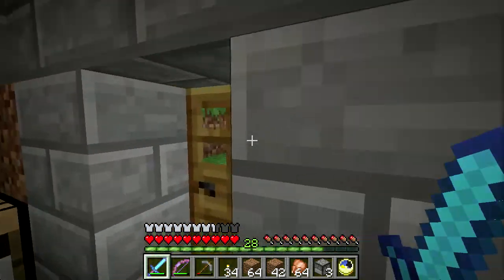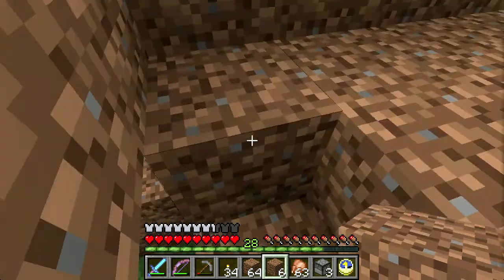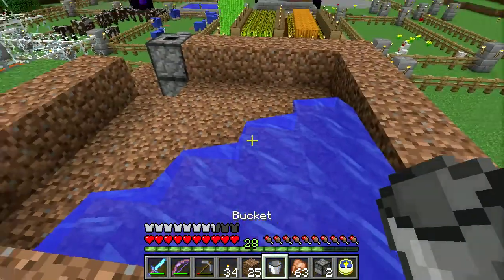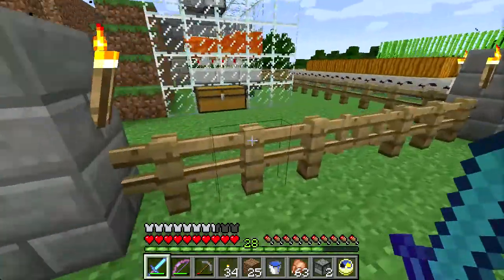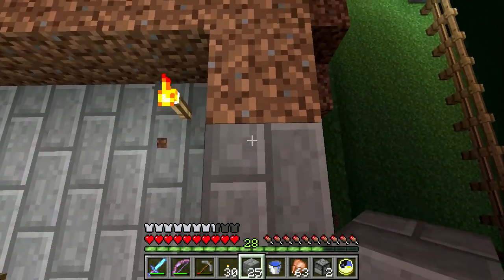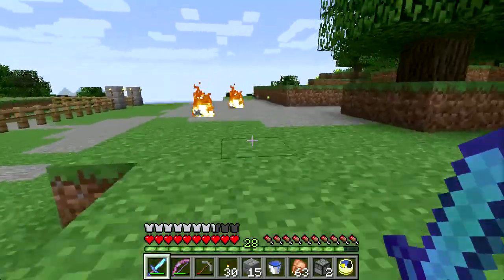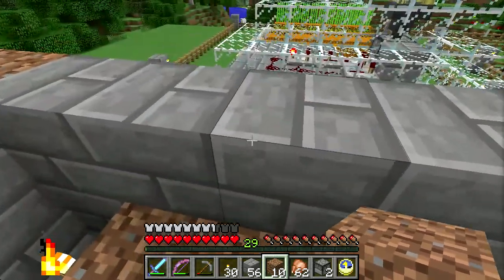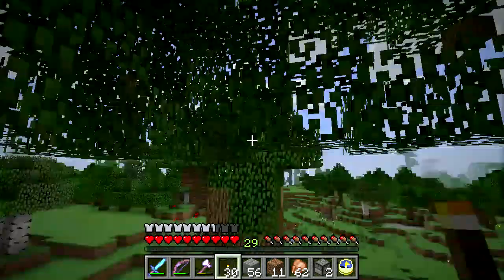Minecraft Maker - Chicken Processor Unit 3000 - Part 2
In which we continue to build our automated (raw) chicken, egg, and feather machine.

If the end feels a bit abrupt, it's because the recorder stopped on me and I didn't realize it until the whole thing was built!  But you don't really want to watch me spend two hours building a silly egg machine, do you?